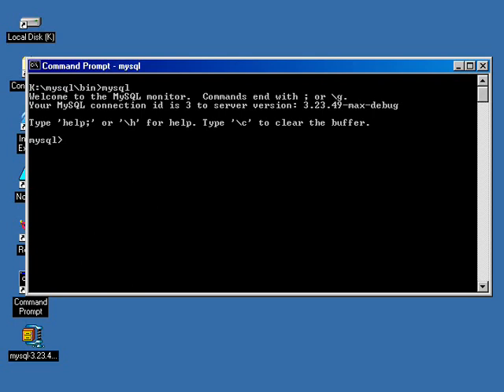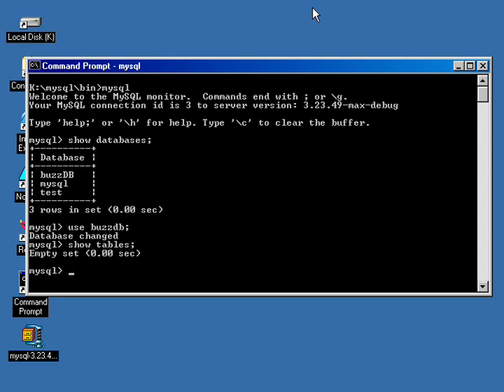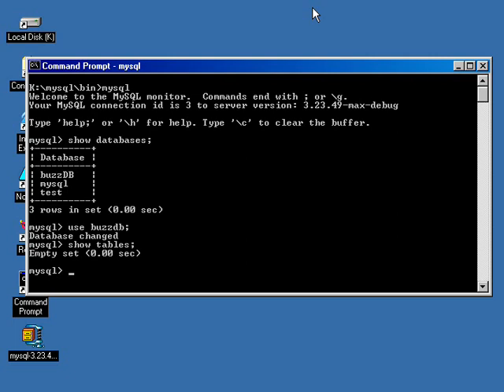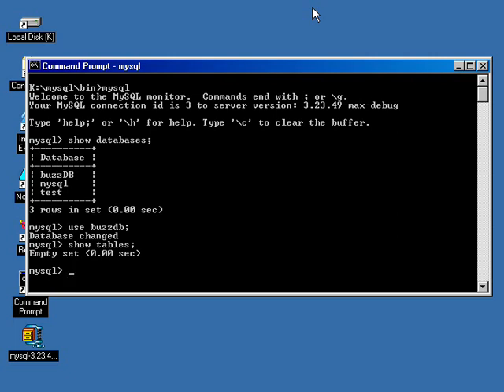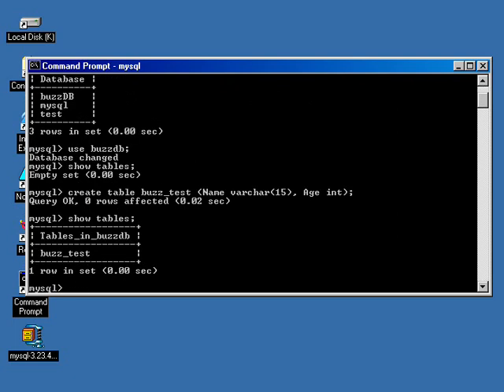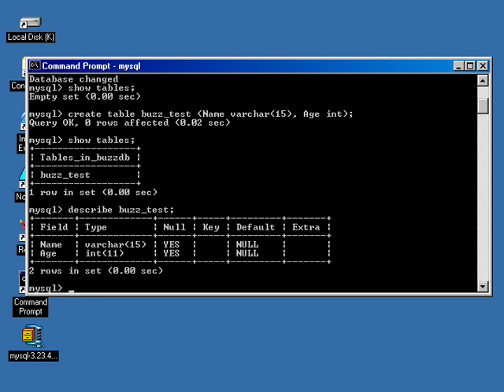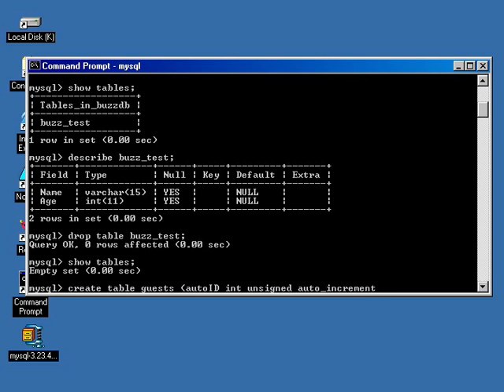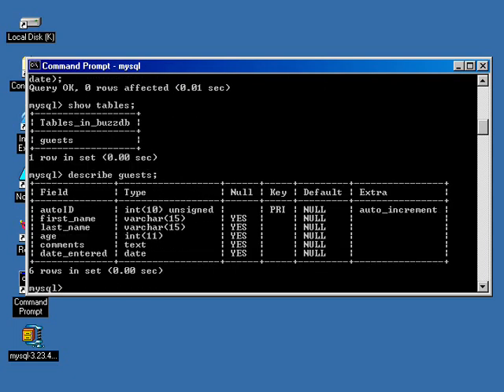PHP & MySQL (Course 08 Intro to TABLES)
Learn PHP and MySQL in 30 days of our full course.Post your comments for any doubt in the following chapters.